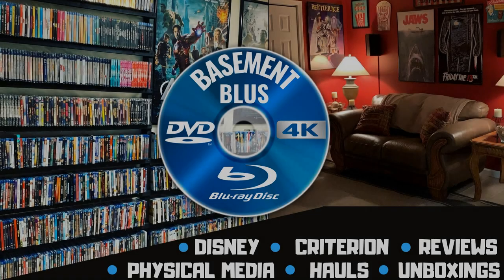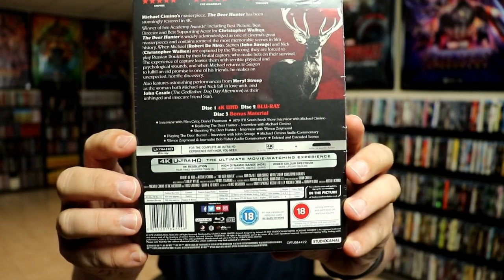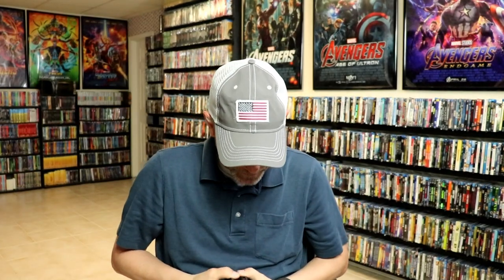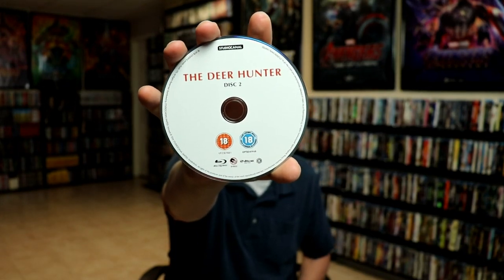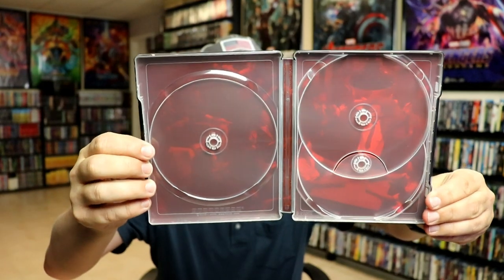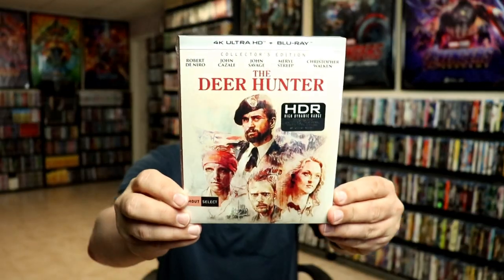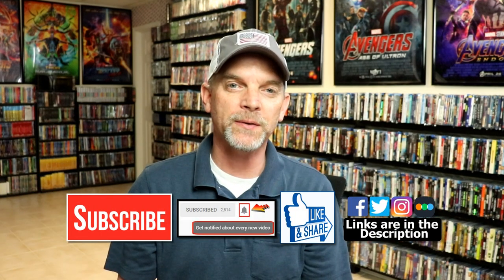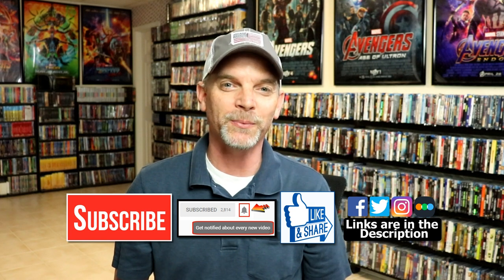The Deer Hunter Zavvi Exclusive 4K Ultra HD Blu-ray Steelbook Unboxing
Check out my unboxing of the Studio Canal Collectible Steelbook for The Deer Hunter on 4K Ultra HD Blu-ray from Zavvi!

Purchase the 4K Ultra HD Blu-ray

These are the bags I use to protect my Steelbooks and Slipcovers: